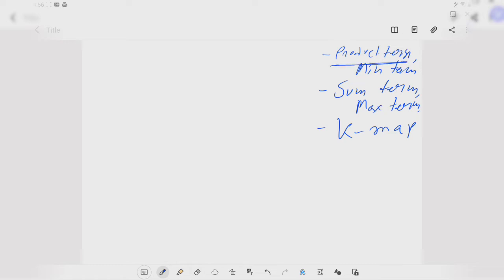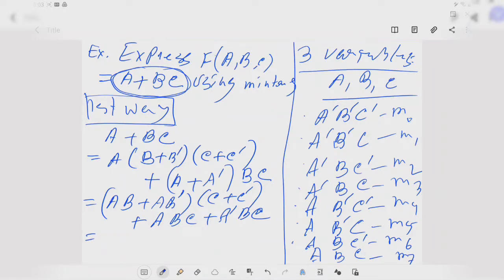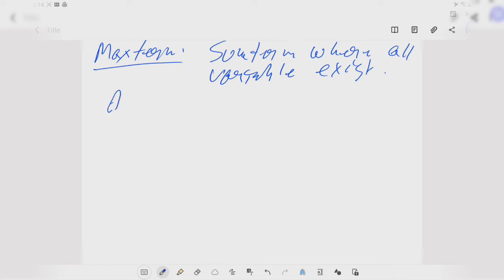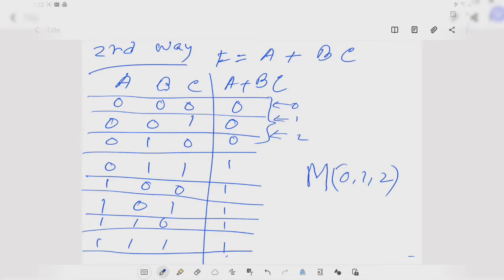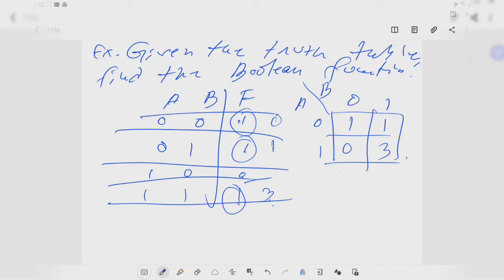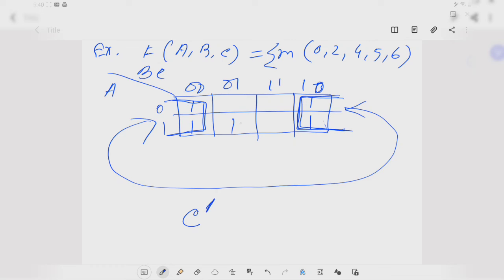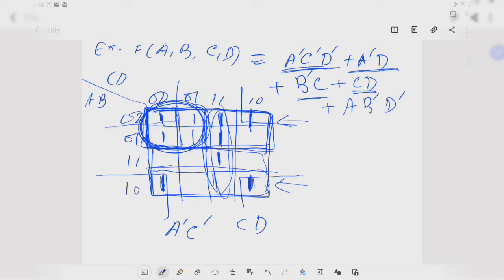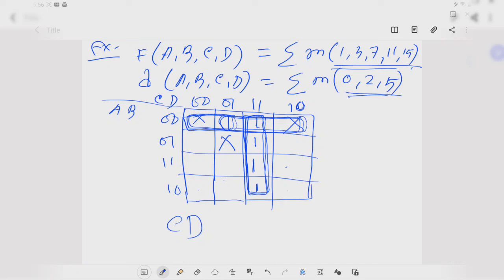04 minterms, maxterms, K Maps